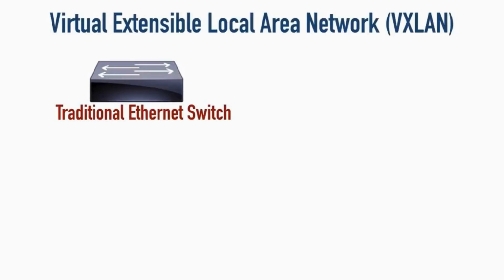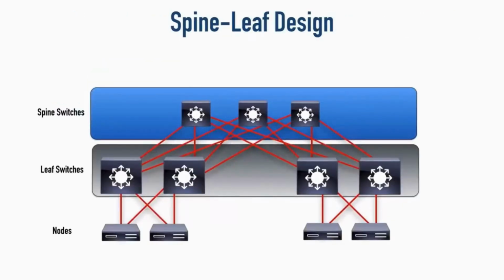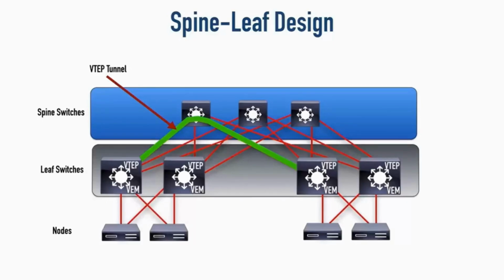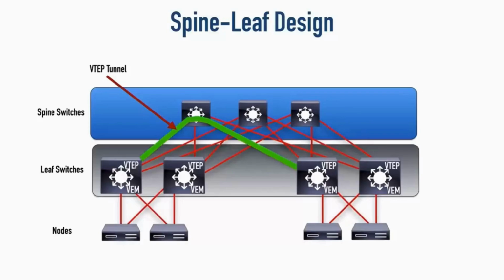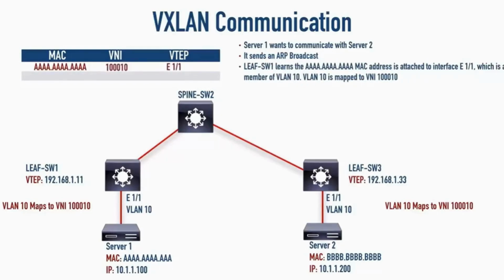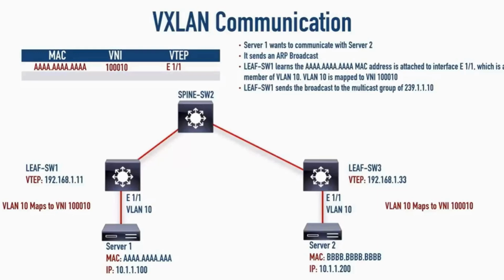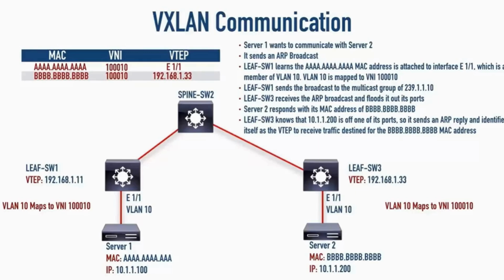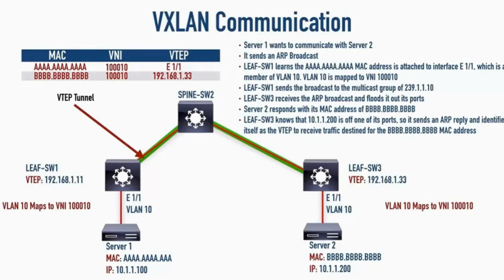VXlan and Spine Leaf based switches Part 26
Complete Details on Virtual Extensible LAN (VXLAN) and Spine leaf based switches include basic to advance example used in Application Centric infrastructures